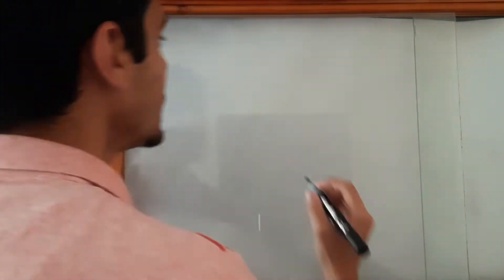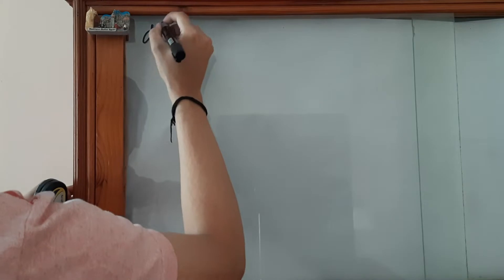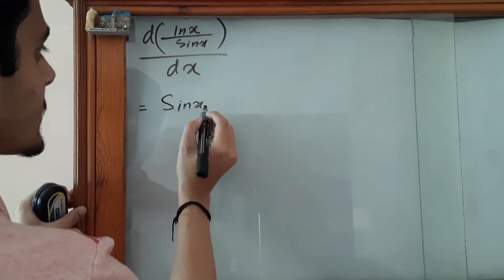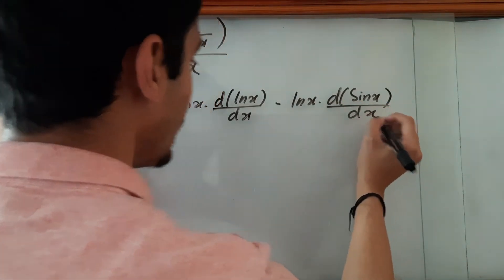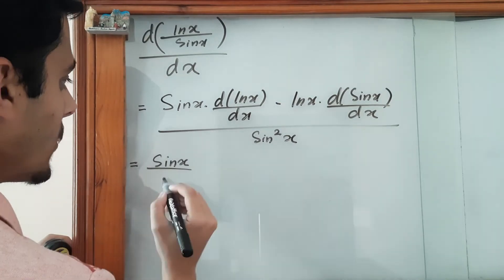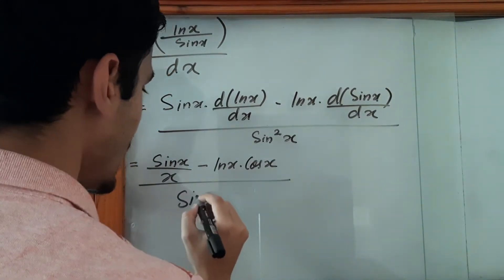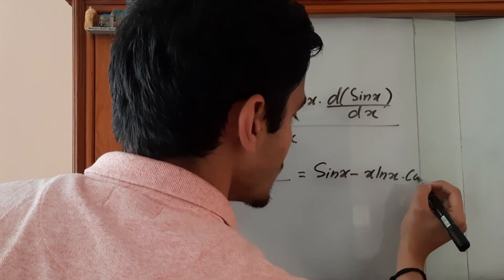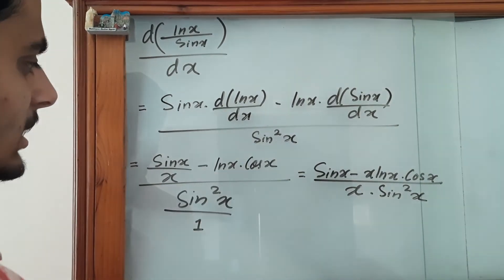Derivative of lnx/Sinx